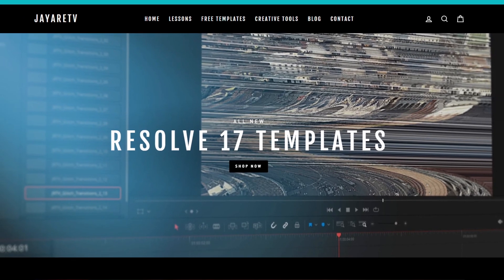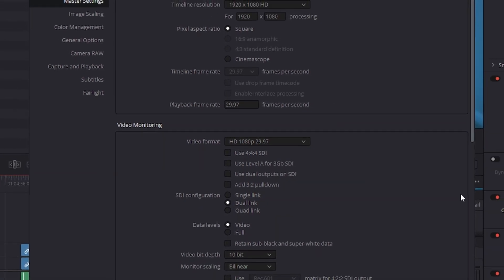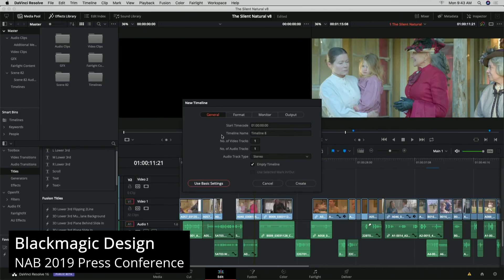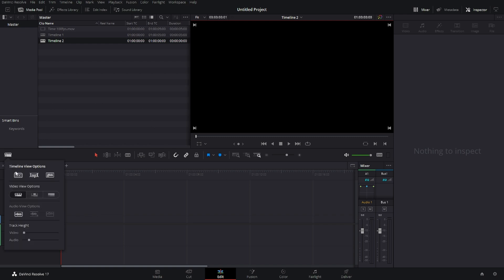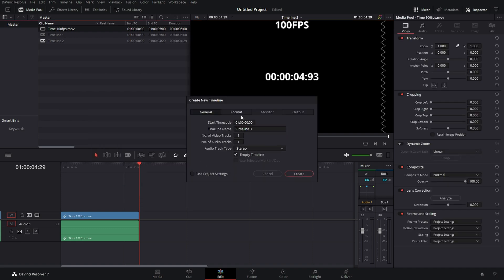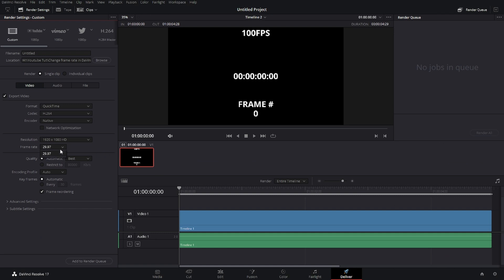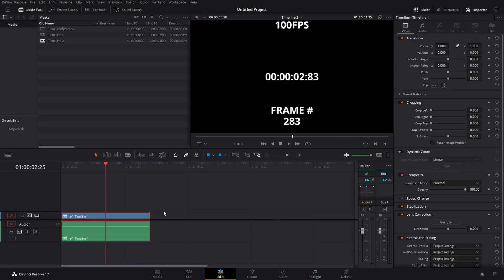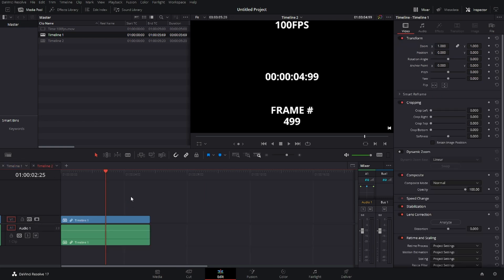Change frame rate | DaVinci Resolve Tutorial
Quick and easy way to export/render in a different framerate.